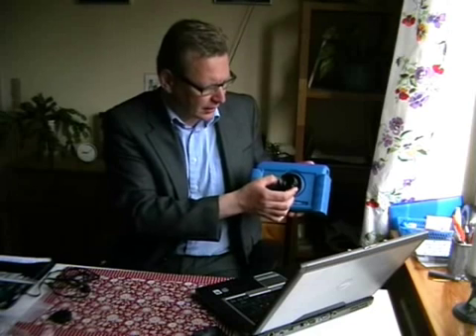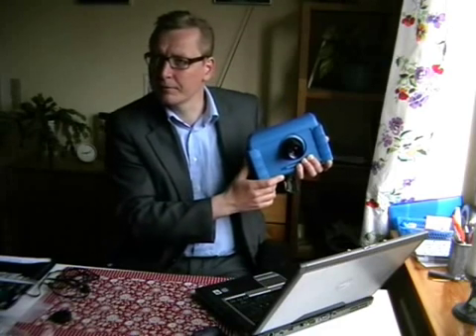SportCam 500 F/Sc.